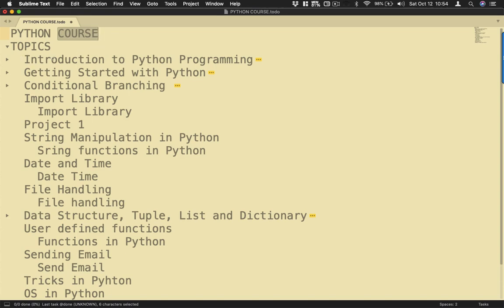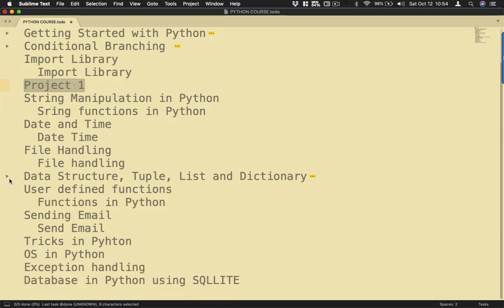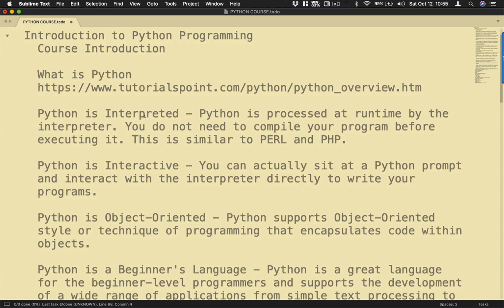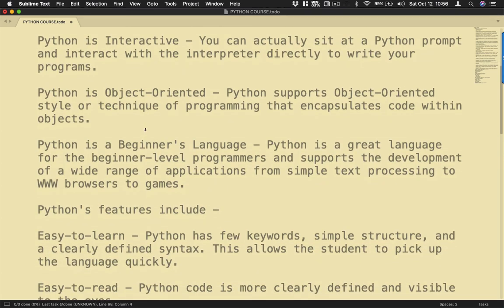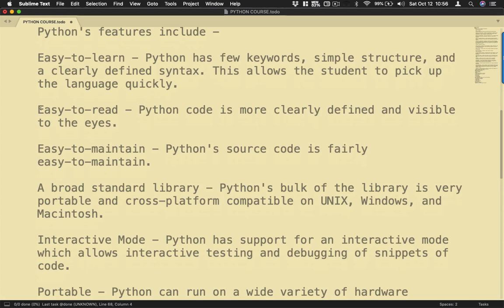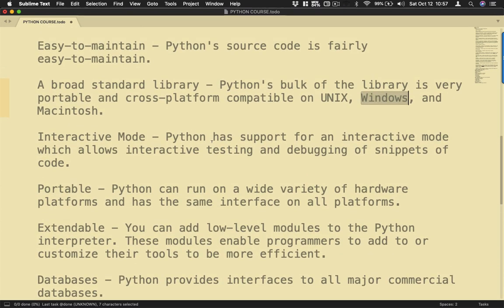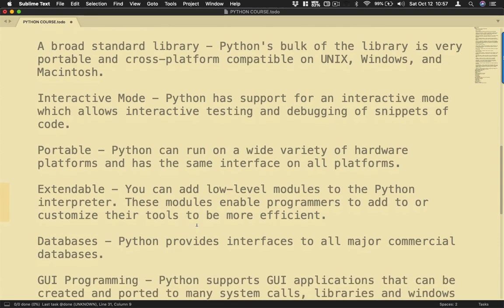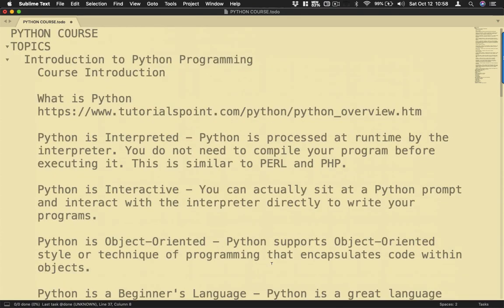Python Course - Part 1 (Introduction to the course)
PYTHON COURSE
TOPICS
  Introduction to Python Programming
    Course Introduction
    Software Installation
    Hello World Program
      Compare to C++ or Java
    Input and Output
      Output - use print statement
      Input- use the input statement
    Python Identifiers
         Basic Operations
  Conditional Branching
    For loop
    While Loop
  Import Library
    Import Library
  Project 1
  String Manipulation in Python
    Sring functions in Python
  Date and Time
    Date Time
  File Handling
    File handling
  Data Structure, Tuple, List and Dictionary
    Tuple
    List
    Dictionary
  Sending Email
    Send Email
  Tricks in Pyhton
  OS in Python
  Exception handling
  Database in Python using SQLLITE